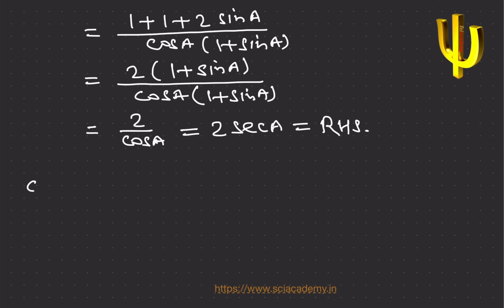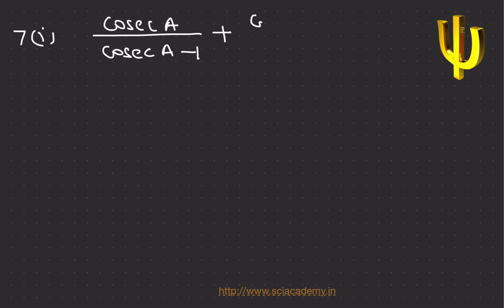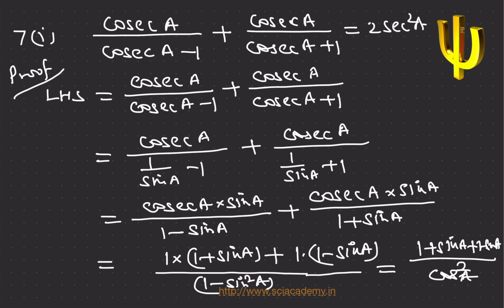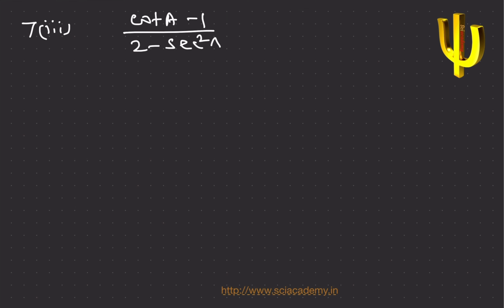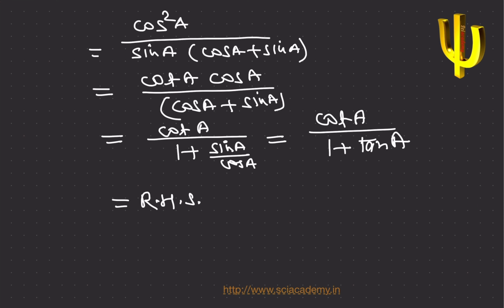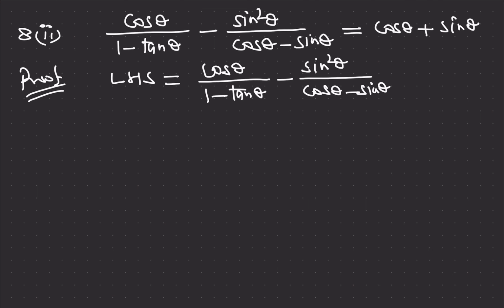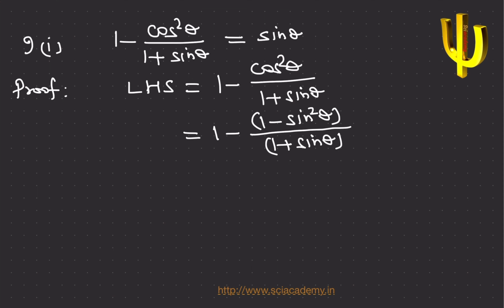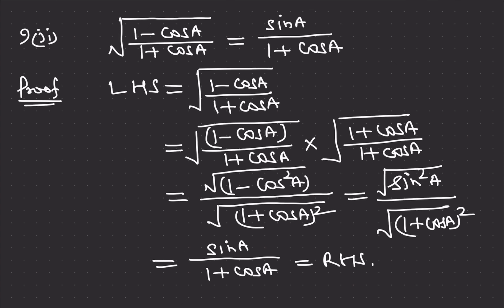Solutions of Trigonometrical Identities| Maths ICSE , CBSE Class 10 & 11| Part 3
Questions Solved Trigonometrical Identities| Maths for ICSE , CBSE Class 10 & 11|Part 3. @HirakCosmos

Watch this video lecture fully to solve the problems of Trigonometrical Identities for Class 10 and Class 11.
For more solution follow @HirakCosmos facebook page .